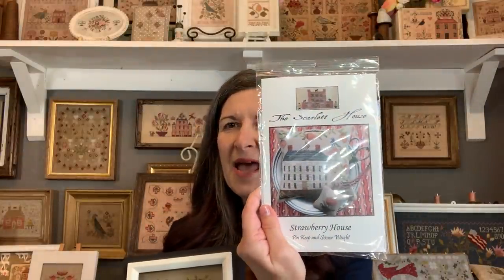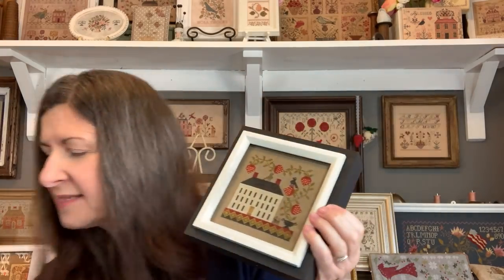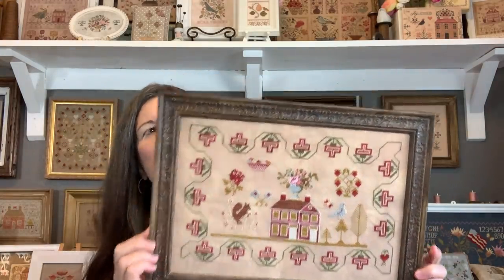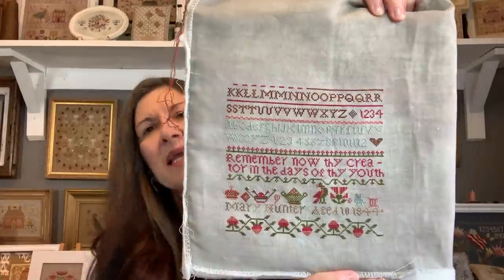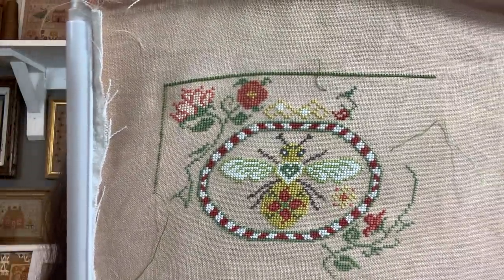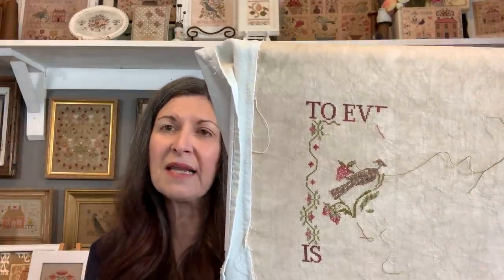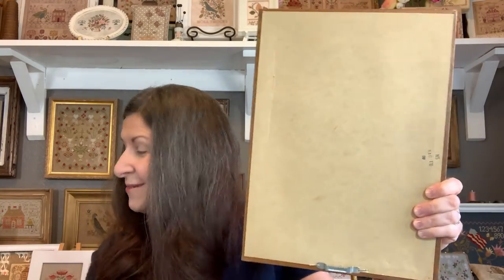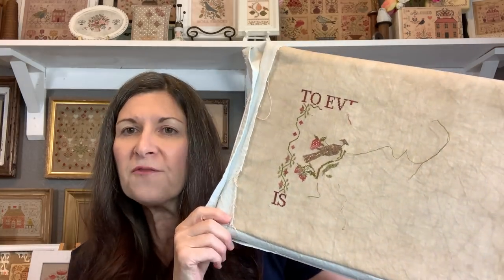Flosstube #20 All my Blackbird Designs stitching, plus finishes, new starts, SALs